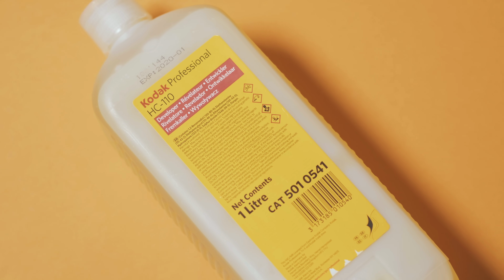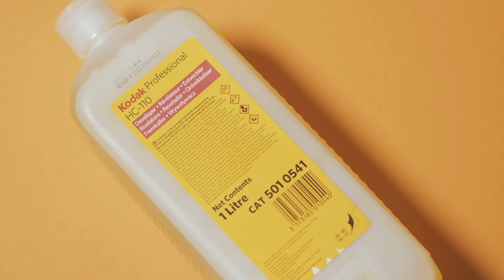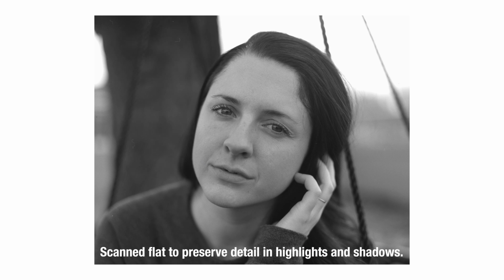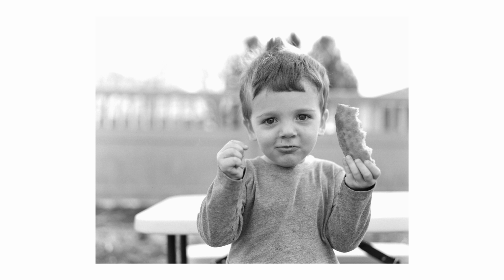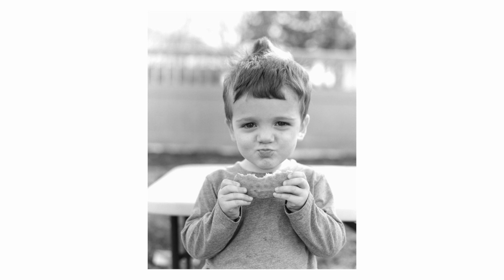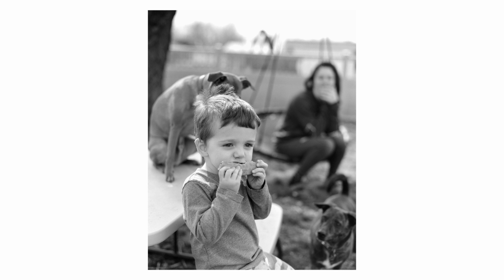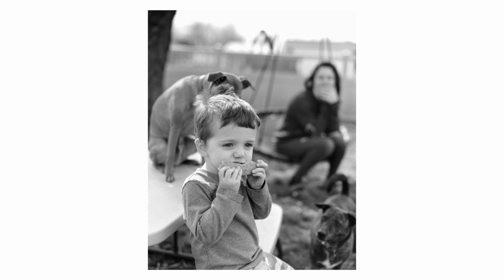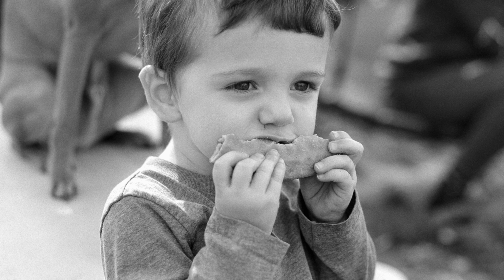First Roll of Lomography Potsdam Kino 100!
Today, we're taking a look at my first roll of Lomography Potsdam Kino, their new 100 speed black and white film.

The Pentax 67 grip can be purchased